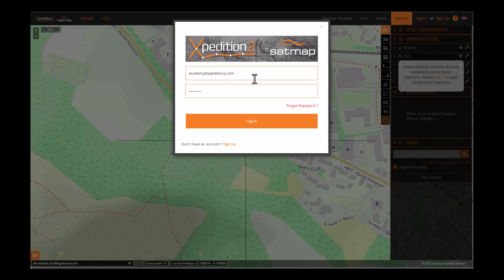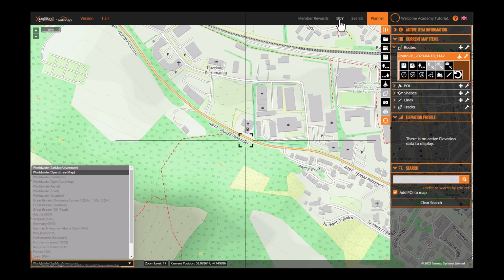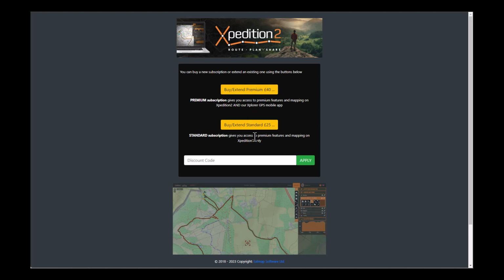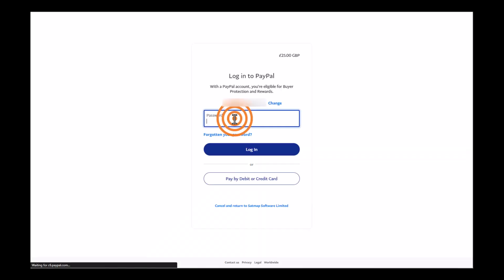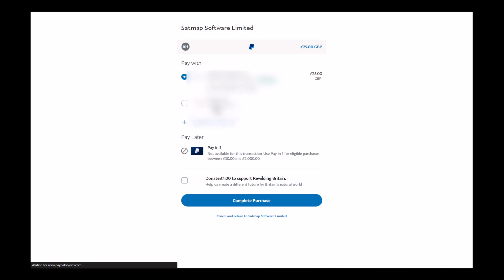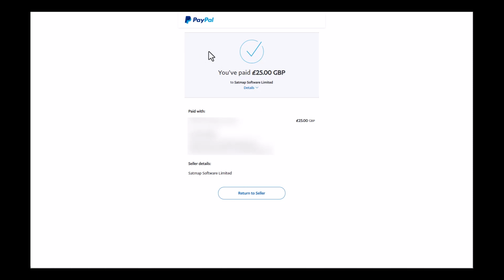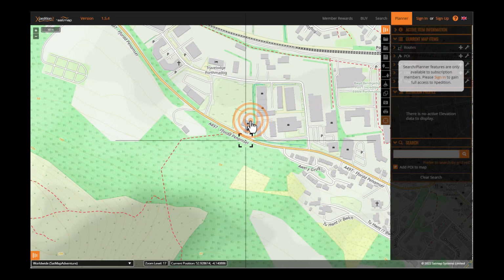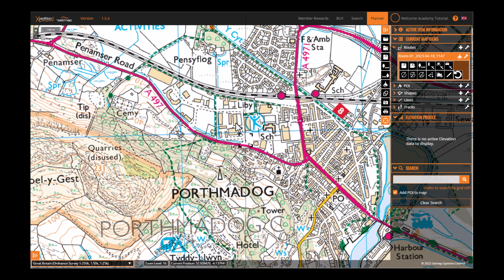Subscribing to Premium Features